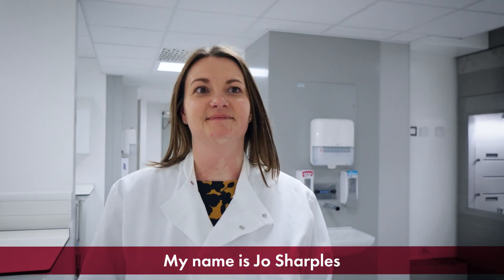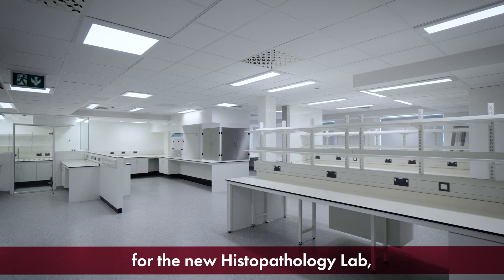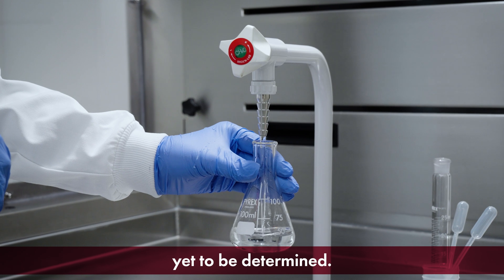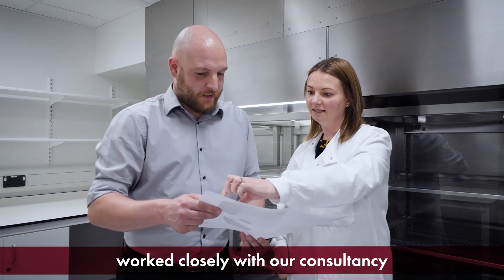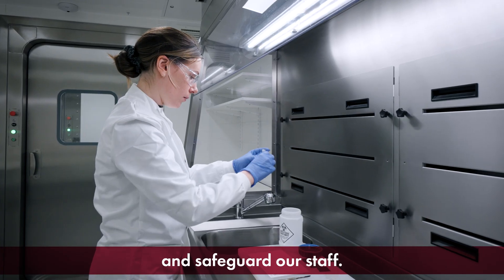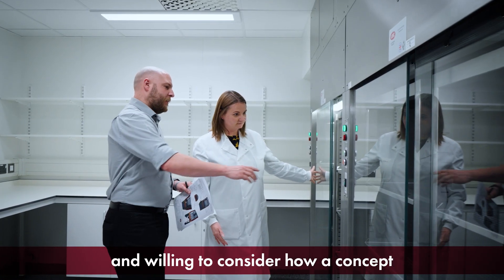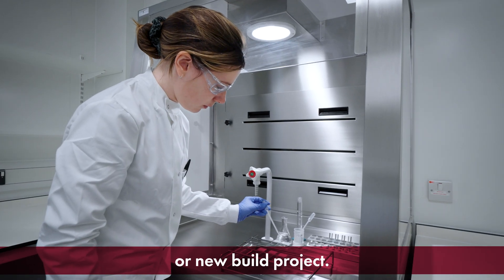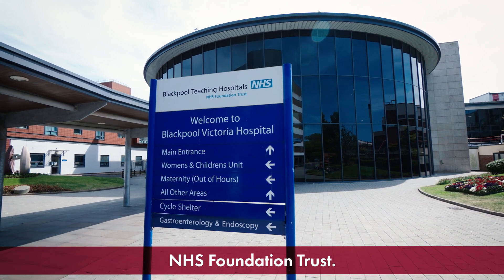LEEC installation at Blackpool Victoria Hospital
LEEC have recently completed a large scale installation of Histology equipment, as part of an integrated project to establish a new state of the art Histopathology Lab within Blackpool Victoria Hospital, part of Blackpool Teaching Hospitals NHS Trust.

LEEC worked closely with a specialist design Consultancy and the end users to translate possible concepts into approved equipment designs, which were then manufactured and installed by LEEC.